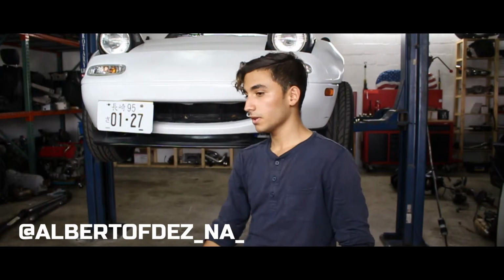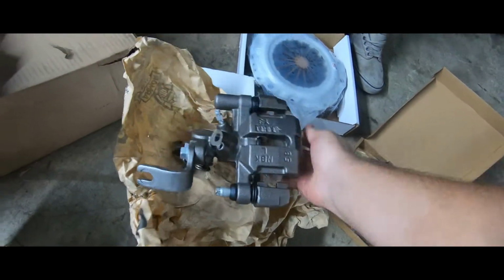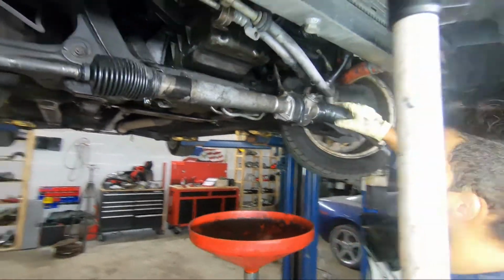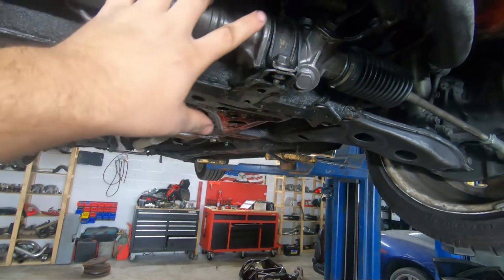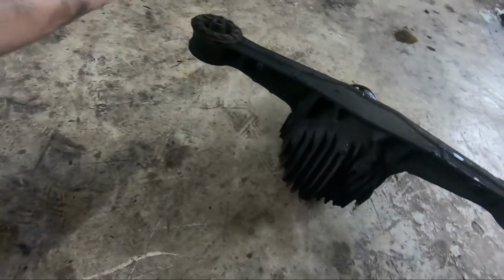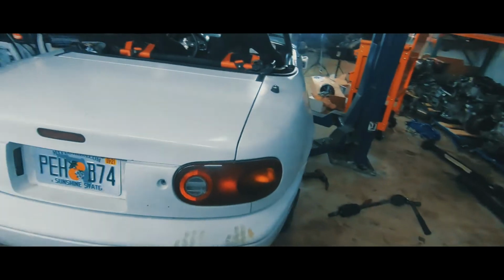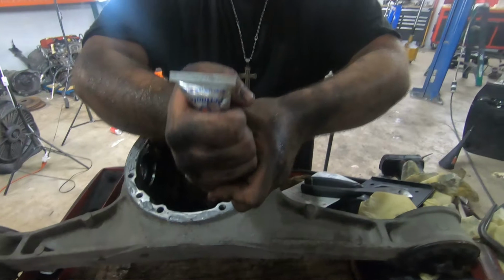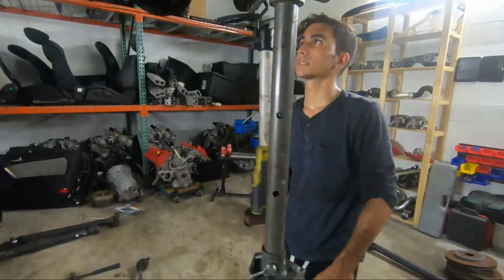ALBERTO'S NA MIATA MX5 GETS A FRESH START BEFORE GOING TURBO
FOLLOW ON INSTAGRAM @RANDIELLMOTORSPORT